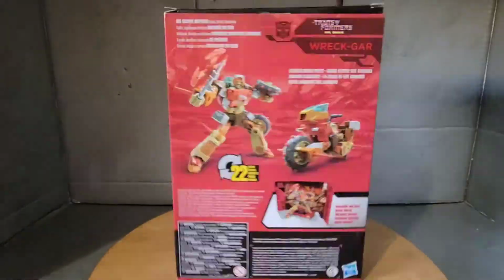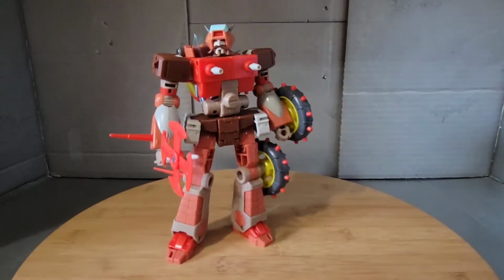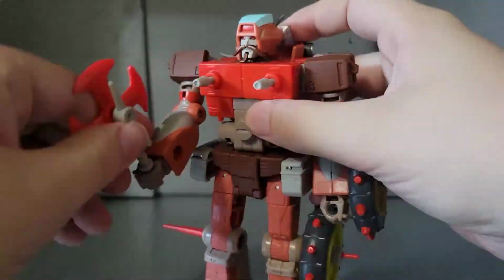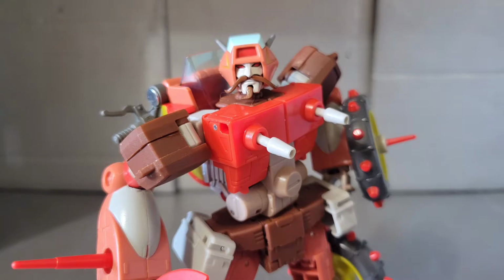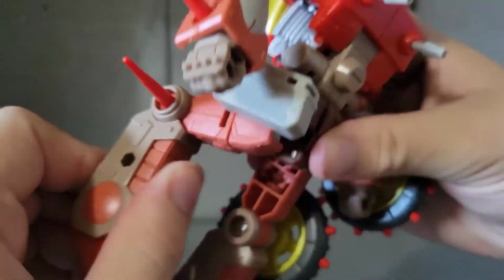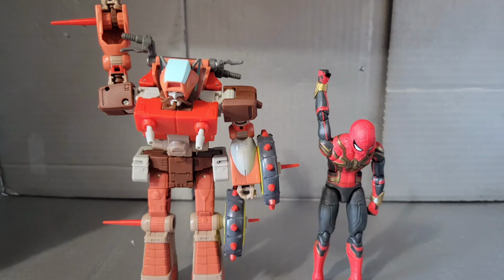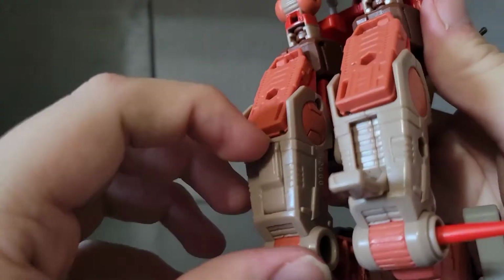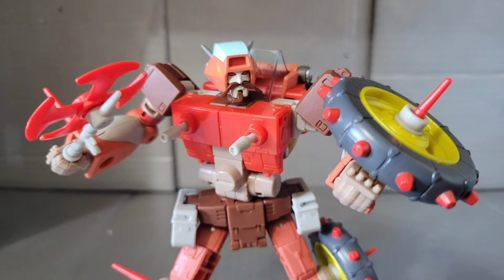Transformers STUDIO SERIES 86 Wreck-Gar | Fat Fingered Review #58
the bigger the telly the smarter the man

--THIS VIDEO IS NOT FOR CHILDREN UNDER THE AGE OF 13--

This video was made for entertainment